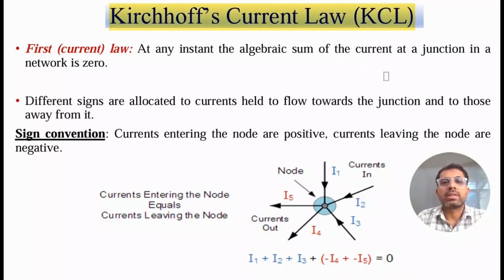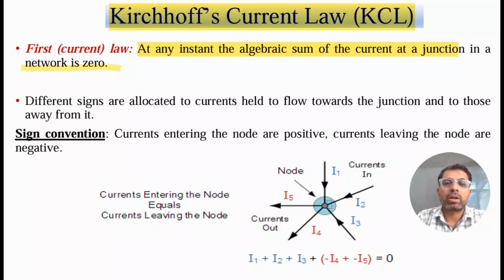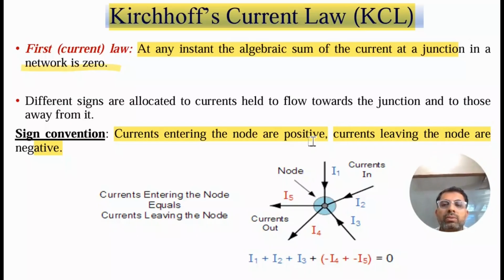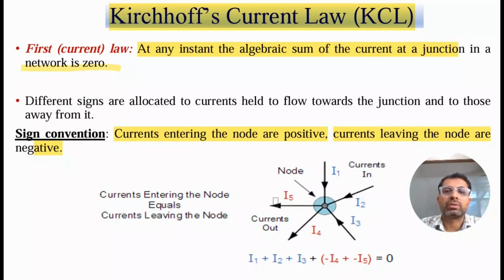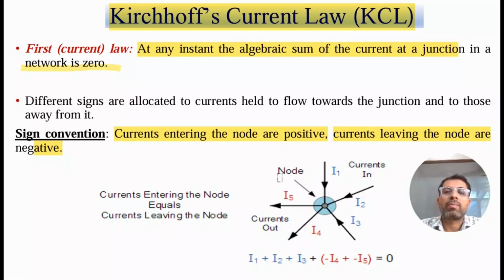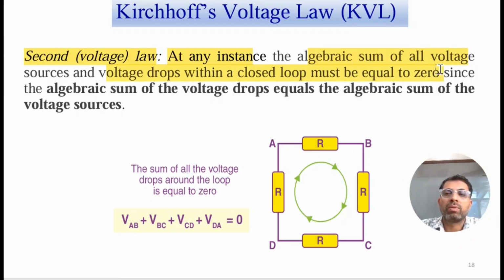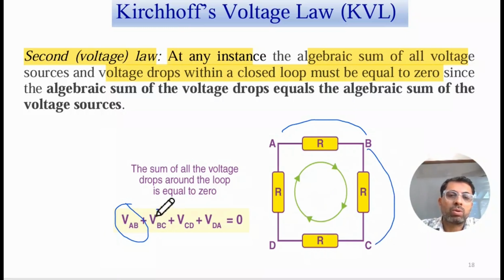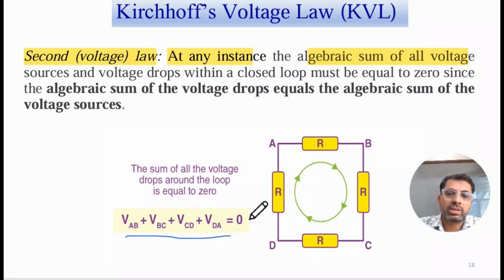KCL & KVL Explained in One Shot ⚡ Kirchhoff's Current & Voltage Laws | Network Theory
Learn KCL (Kirchhoff's Current Law) and KVL (Kirchhoff's Voltage Law) in this easy-to-understand one-shot lecture. This video explains the fundamental laws of electrical circuits with clear theory, practical examples, and exam-oriented concepts.

📘 Topics Covered:
✔ Introduction to Kirchhoff's Laws
✔ KCL (Current Law)
✔ KVL (Voltage Law)
✔ Sign Convention
✔ Practical Applications
✔ Easy Circuit Examples

🎯 Perfect for:
• B.Tech (Electrical & Electronics)
• Diploma & Polytechnic Students
• GATE, SSC JE, RRB JE Preparation